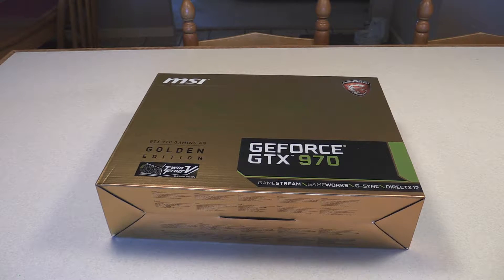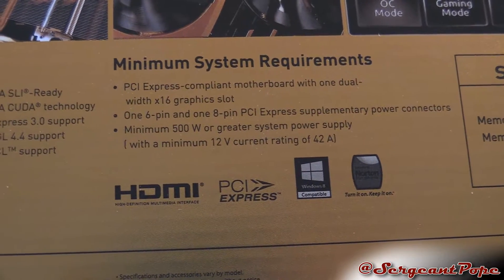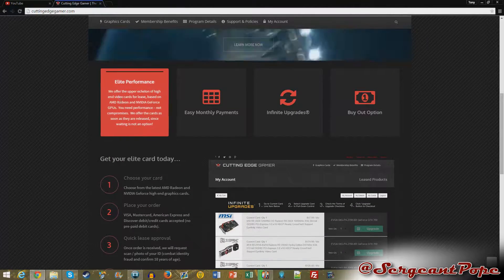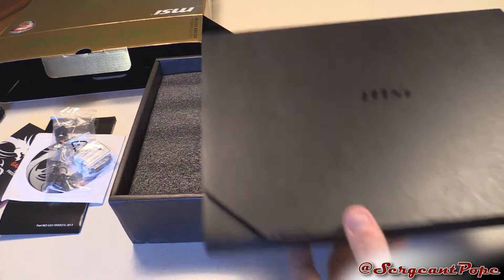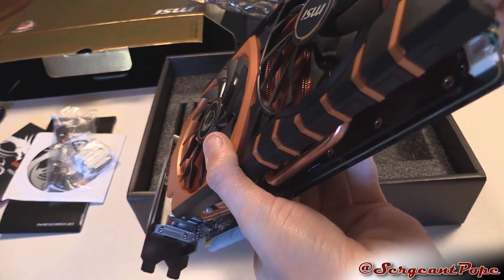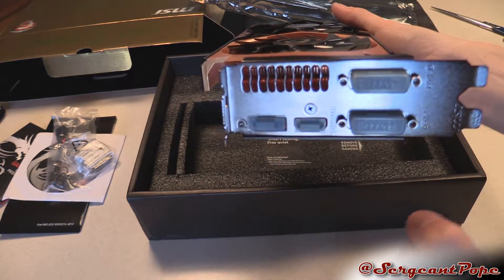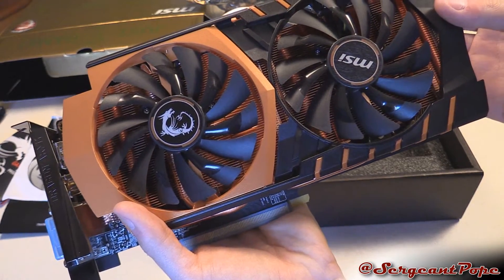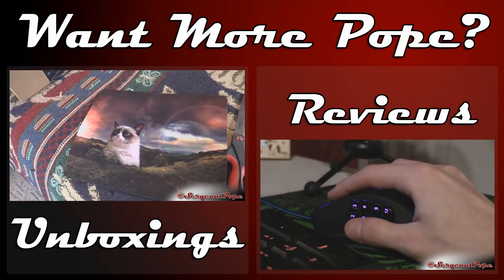msi GTX 970 GOLD Edition Unboxing - It's so pretty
Sorry it's been so long since my last video. I was in Florida for spring break, then the homework for college just got absolutely crazy. I'm back for this unboxing, and hopefully some reviews soon too :)